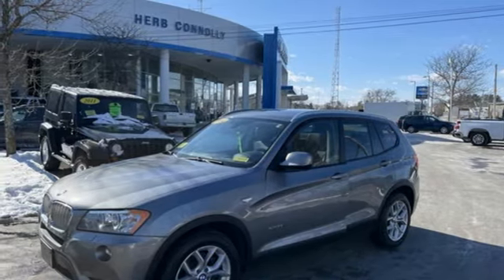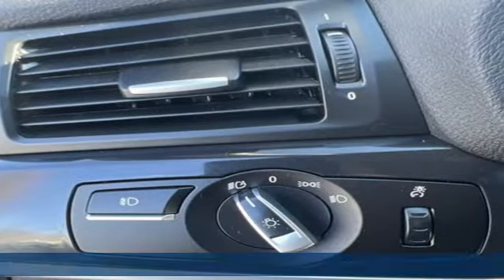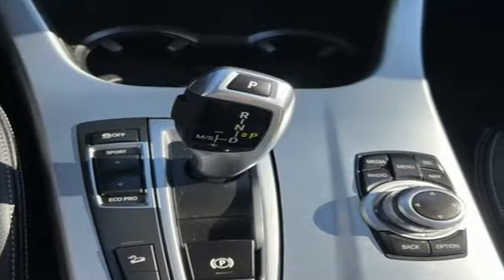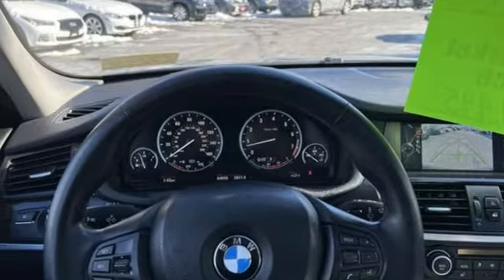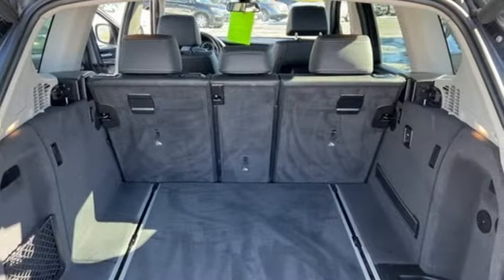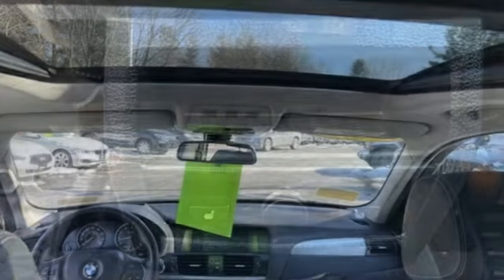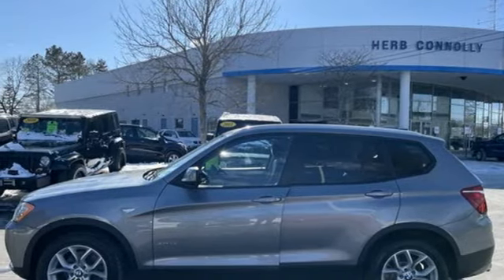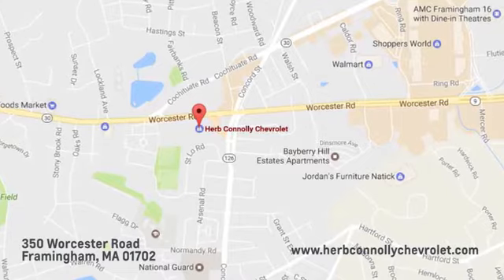Used 2014 BMW X3 Framingham, MA C7251P - SOLD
Year: 2014
Make: BMW
Model: X3
Trim: xDrive35i
Engine: 3.0L I6 DOHC 24V TwinPower Turbo
Transmission: 8-Speed Automatic
Color: Gray
Interior: Black
Mileage: 64956
Stock #: C7251P
VIN: 5UXWX7C54E0E80641

Address:
350 Worcester Road